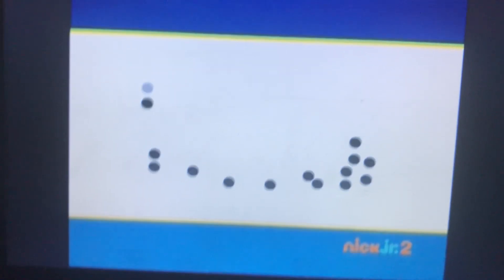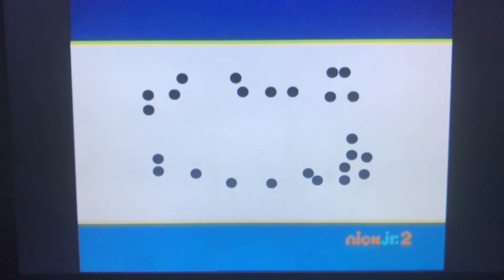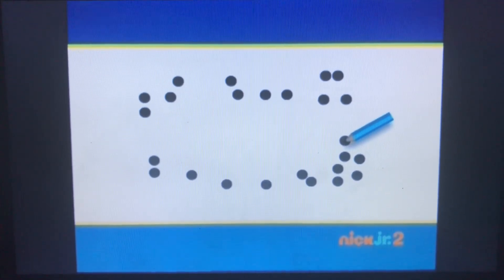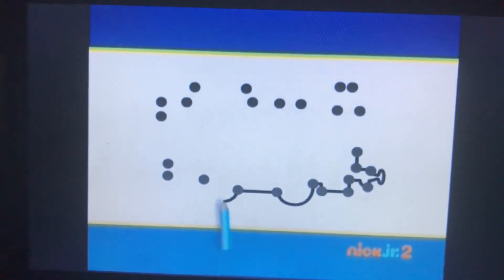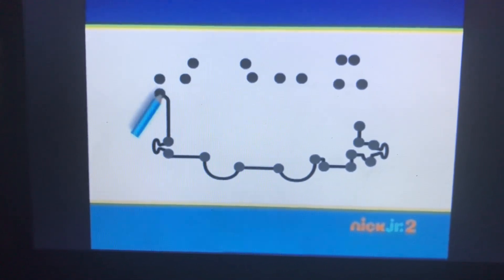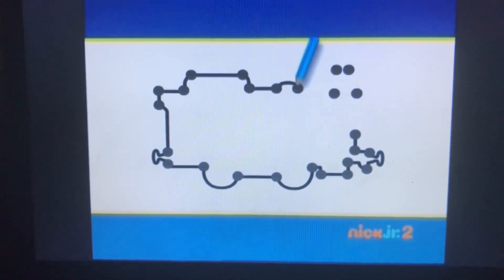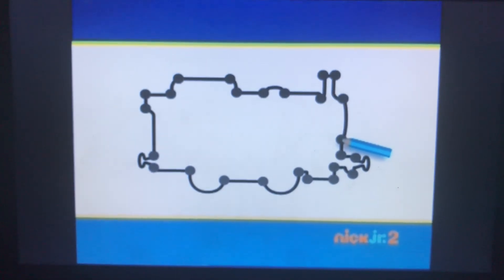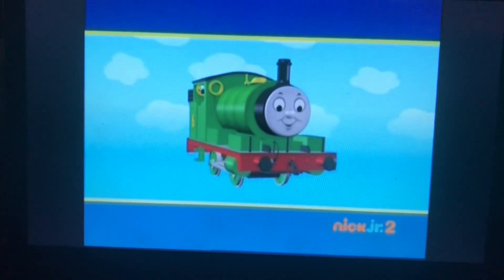Dot to dot - Percy Thomas & Friends learning segments UK